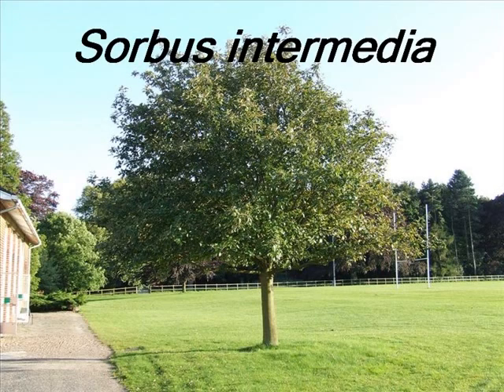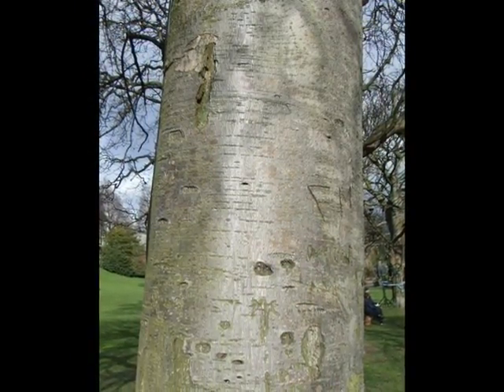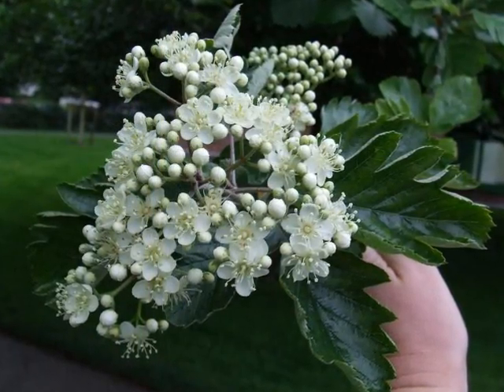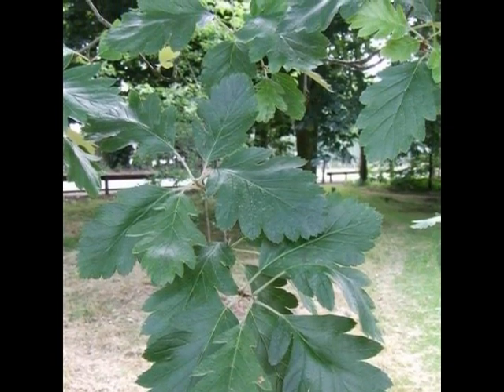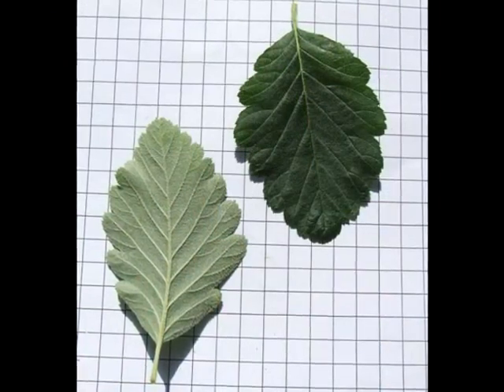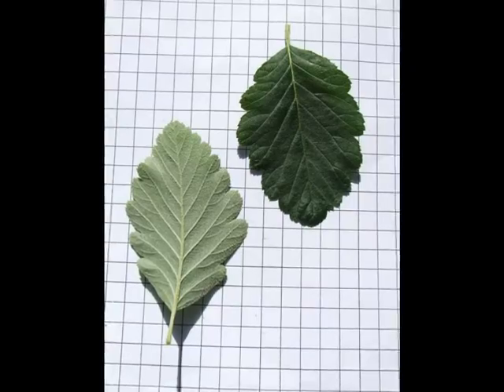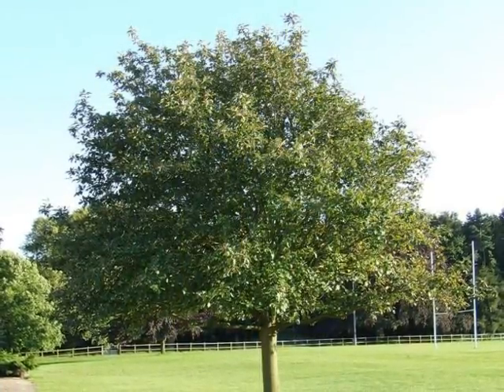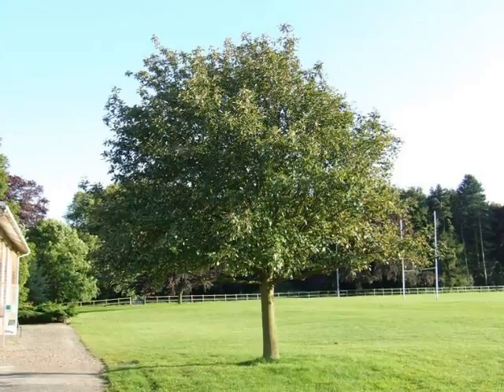Sorbus intermedia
This short video has been created to help you identify this tree  species that is naturalised in the UK and Ireland